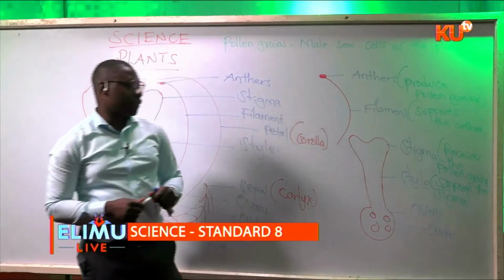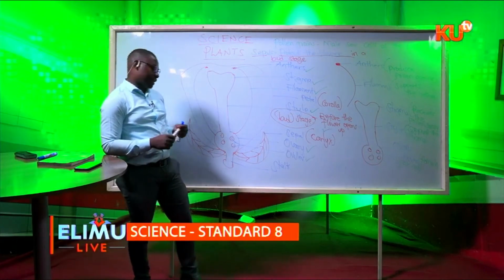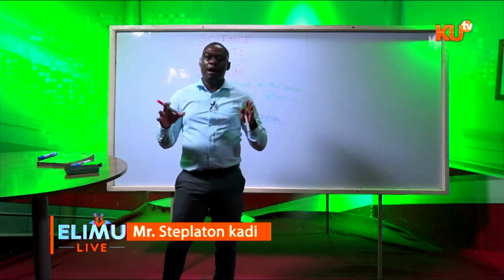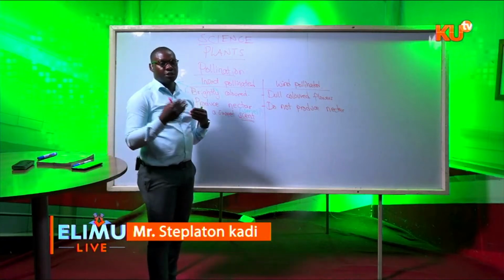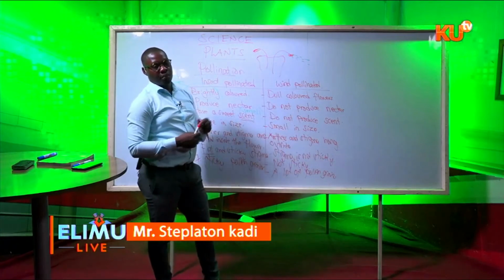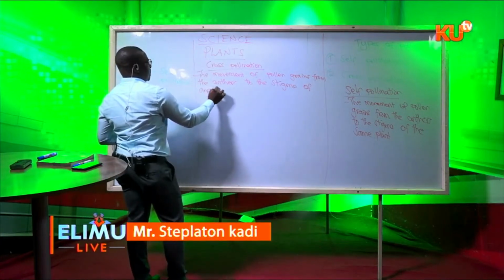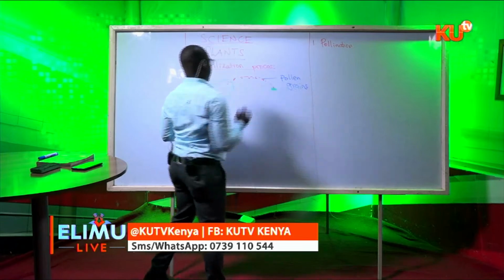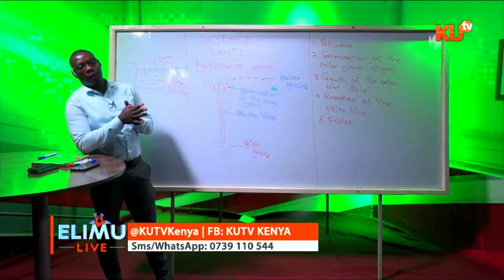ELIMU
TOPIC - PLANTS
TEACHER - MR. STEPLATON KADI